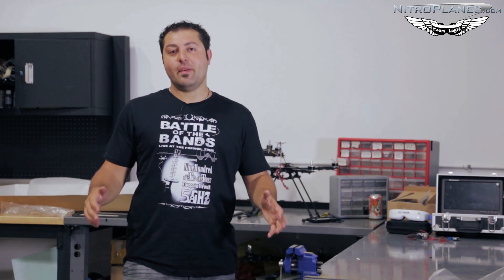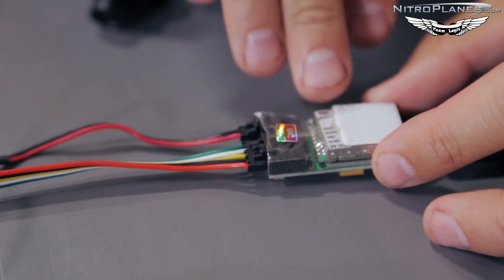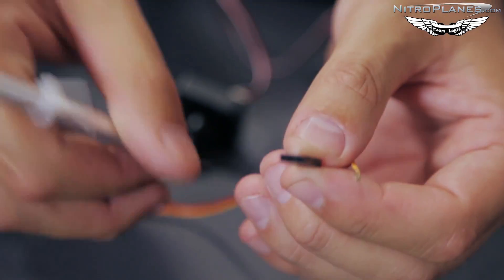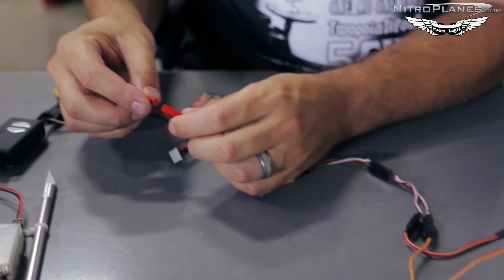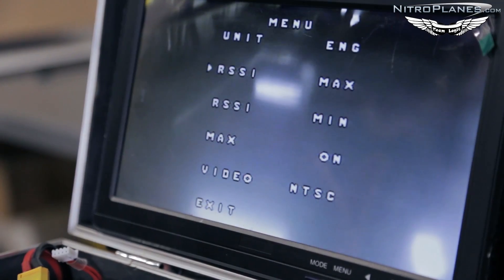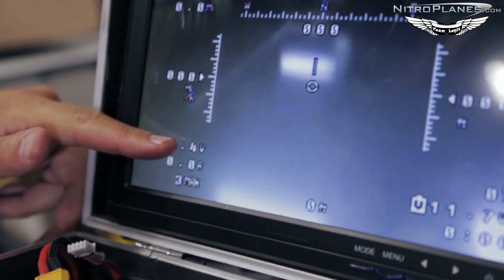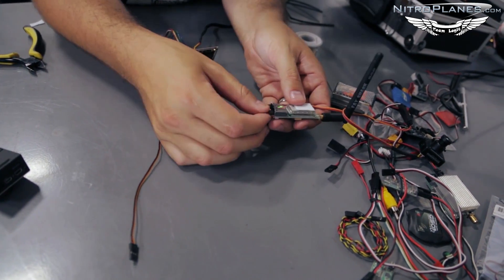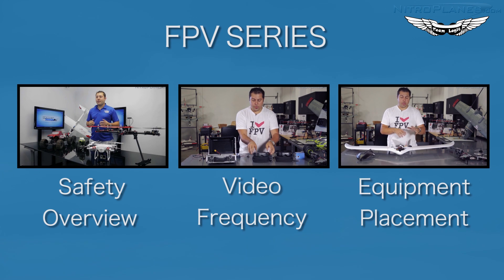FPV Series Episode 6: Simple OSD Wiring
In This Episode, We discuss the Simple Wireing Setup for OSD, Some osds may require Soldering, or reconfiguring of wires. This video will give you the basics and minimum requirements.

If you have any questions or suggestions post them in the comments below. Well do our best to answer them.